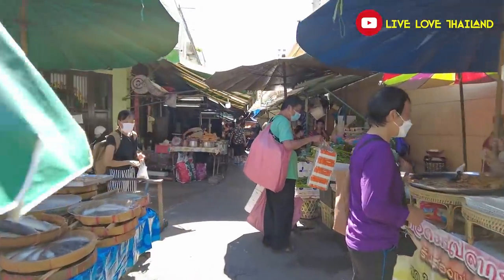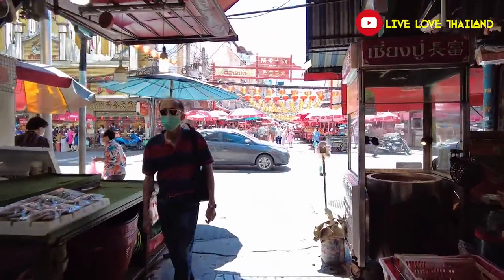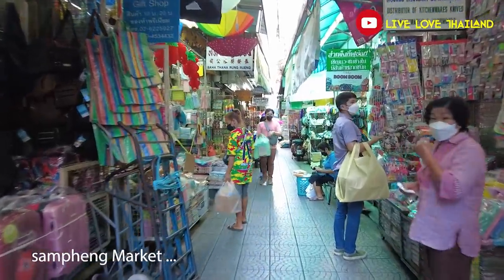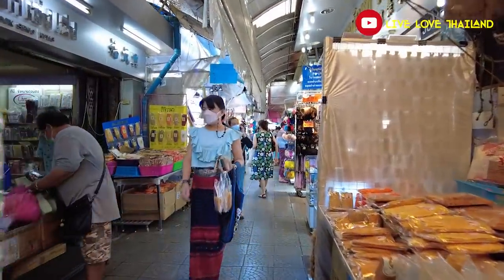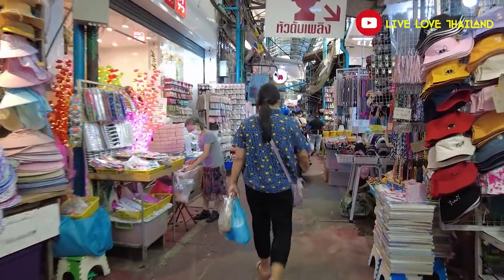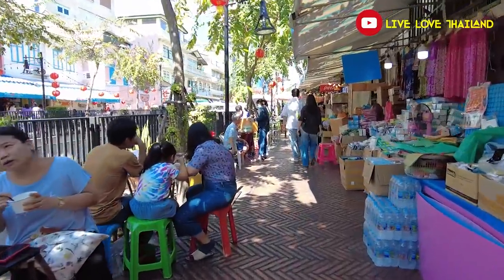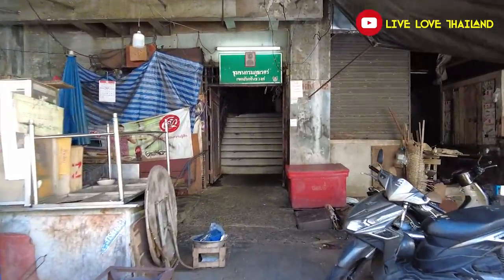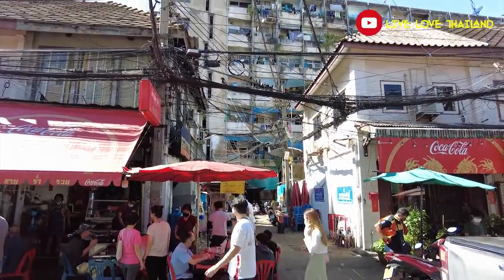You Should Visit Here in Bangkok | At Day Time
Any help is appreciated, by supporting and joining our Patreons

Explore Bangkok with the best Bus tour - Elephant Go Go Hop On Hop Off tour
use this promotional code to get discount: live10

Experience food cultures through cooking classes in Bangkok, by visiting fresh markets & cooking your favorite dishes with local chefs, just click on the link below and you are there.

Our main point is to share our updated experience with you and be helpful as much as we can to your future trips to Thailand and other destinations.
Any suggested Ideas are welcomed.

• Canon 200D
• Lenses / 18-55mm, 55mm, wide angel 11-18mm
. DJI Osmo Pocket
• Tripod
• Gorilla pod
•  Gimbel for steady shots
• Galaxy S9+
• Visueo air Drone

About me:
I am a graphic designer, Travel Vlogger & Photographer. I travel a lot & make videos about everything I experience from my flights, food, social life, culture nightlife and much more
I have been inspired by Thailand and its culture, the food and the lovely people. I have been making videos and vlogs since 2012 and improving my filming abilities as a vlogger by using more advanced gears and techniques.
Now YouTube is part of my life and hope it will always be.
“Dream your life & live your Dream “